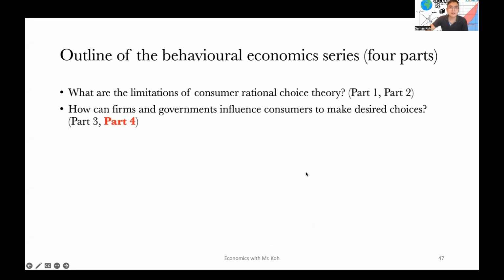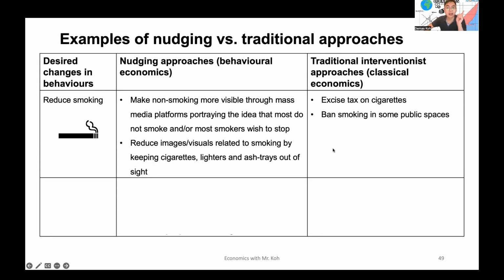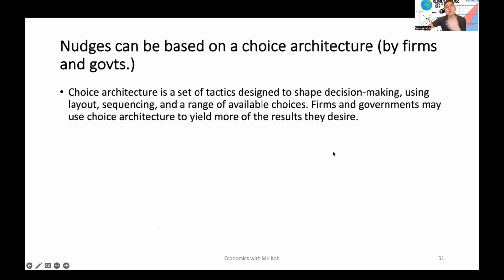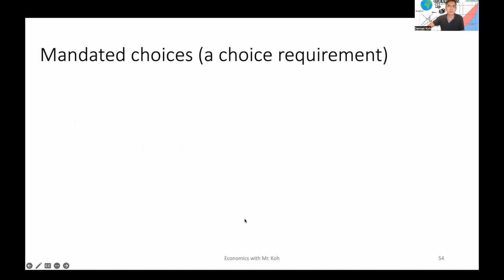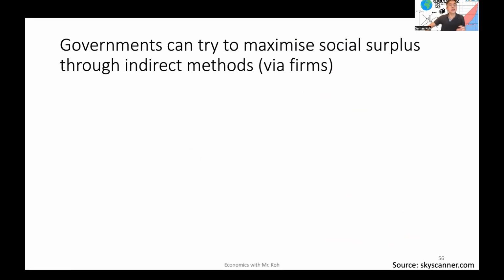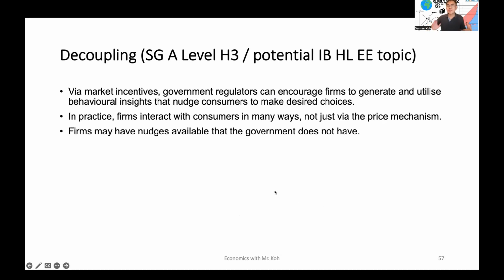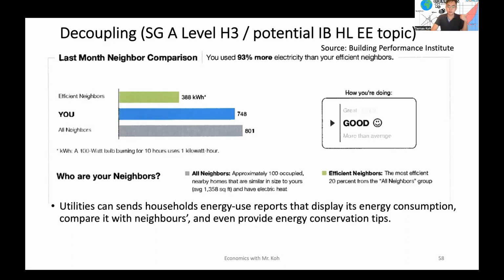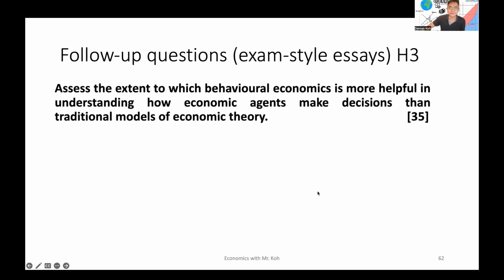[A Level and IB Economics with Mr. Koh]: Behavioural Economics (Part 4)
This is the fourth and final part of a four-part series on behavioural economics. In this video, I explain the nudge theory and government nudges, as well as go over an application in the real-world context: decoupling in the utilities industry. Note that the content may only be relevant in A-Level A2, H2/H3 (Singapore), and IB HL Economics. Please check out Parts 1, 2 and 3 if you haven't: